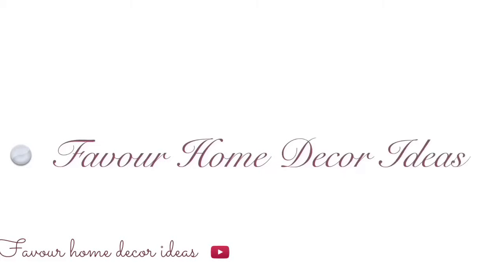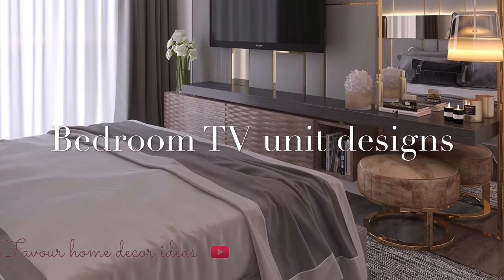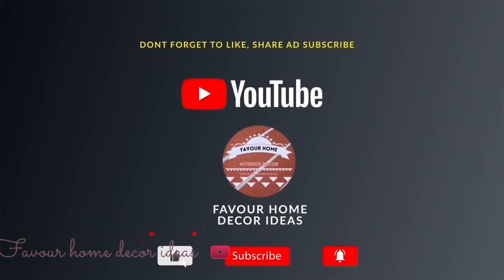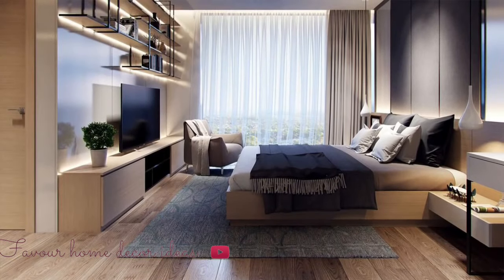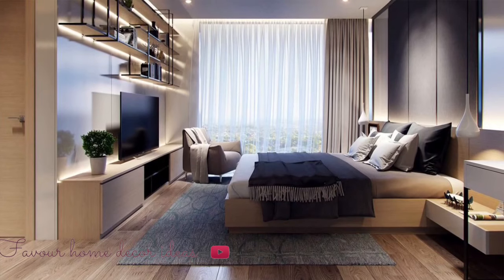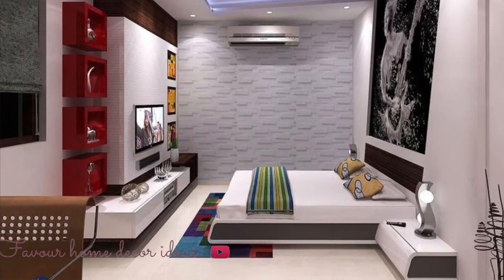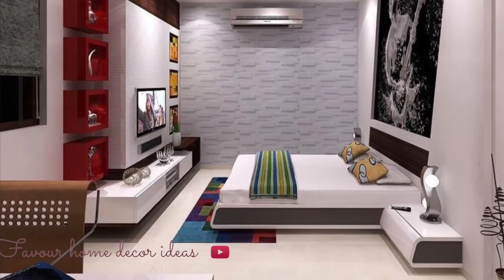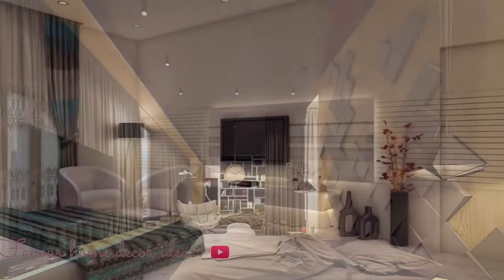Stylish Bedroom TV Unit Design Ideas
Stylish bedroom design ideas.
TVs have become an integral part of every home and one of the best place to display them is in our bedroom. We all have different sizes of rooms which makes it all the more difficult to find the perfect TV display unit.

If you need this product click this link to get on amazon store